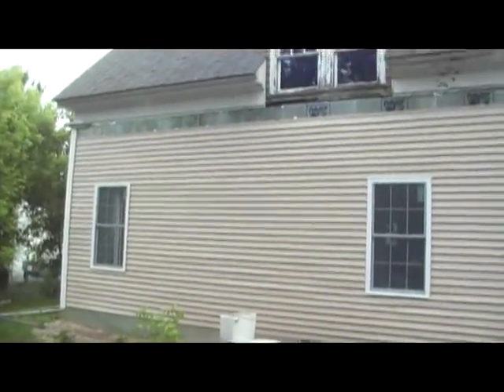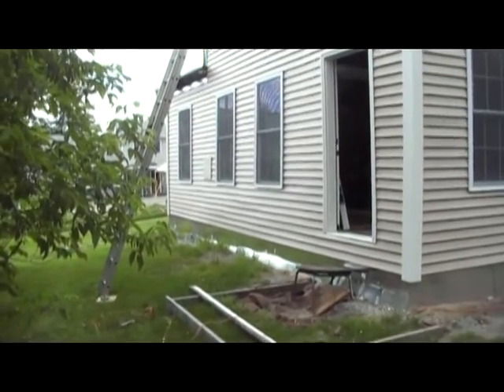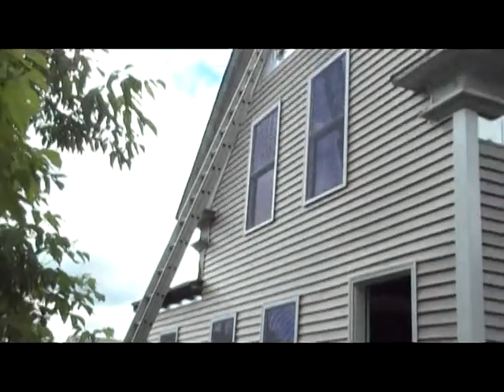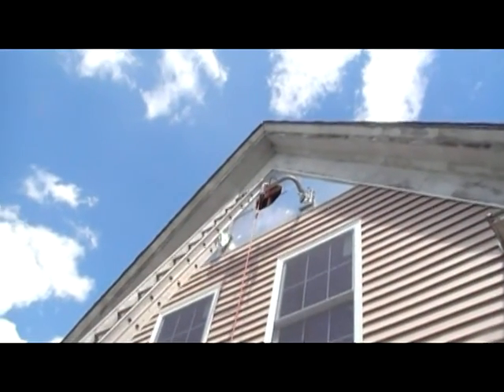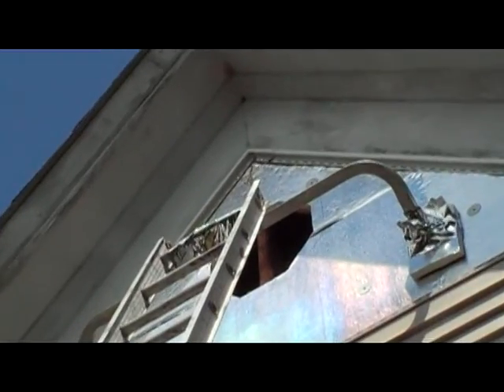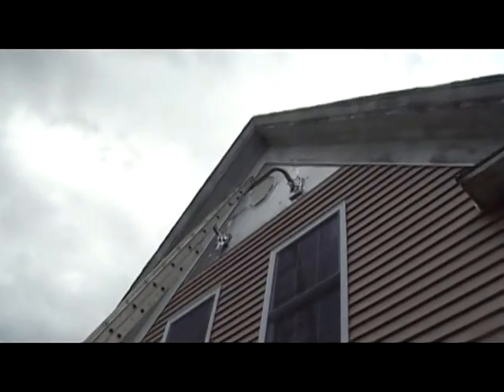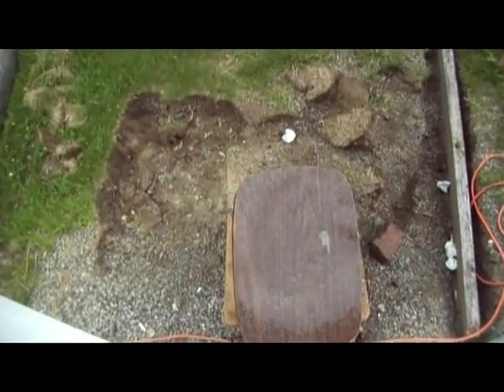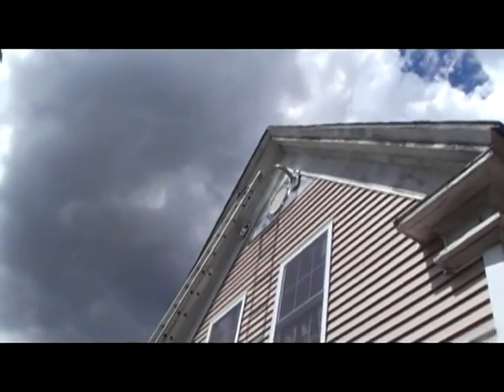North Street House Project Twenty Six: attic vent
Installed an attic vent amidst the rain.  Looks pretty sweet.